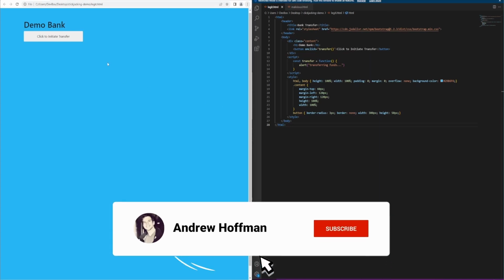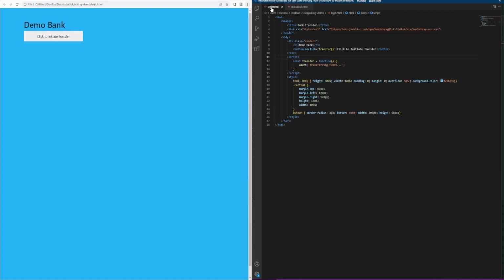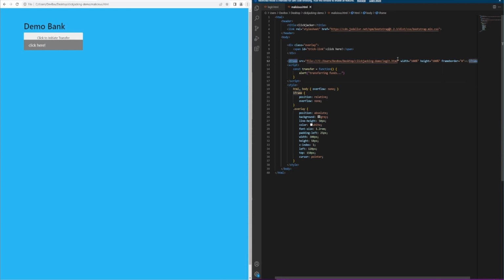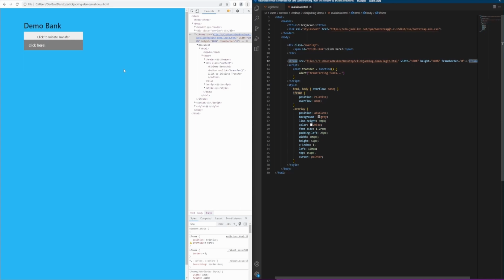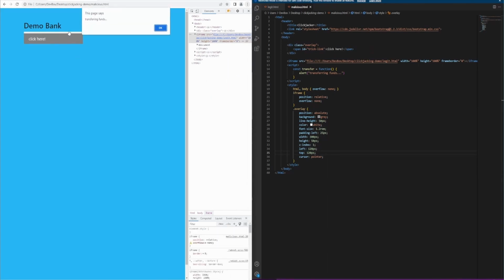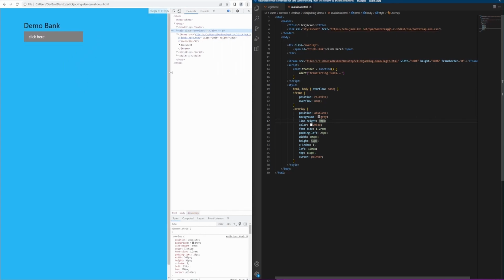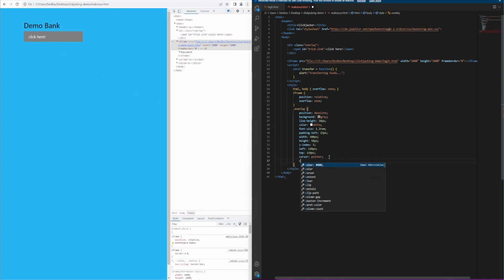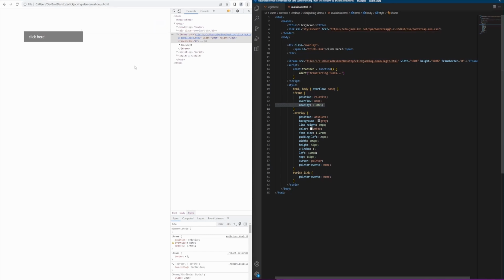How Attackers use Clickjacking to Steal Social Media Accounts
Clickjacking is one of the most simple types of attacks against a web application to mitigate, but unfortunately not all applications implement proper mitigations. In this video, learn how attackers are making use of clickjacking attacks to steal sessions from user websites - and learn how to easily mitigate the majority of clickjacking attacks via CSP policies.